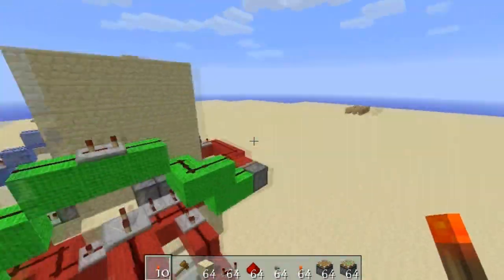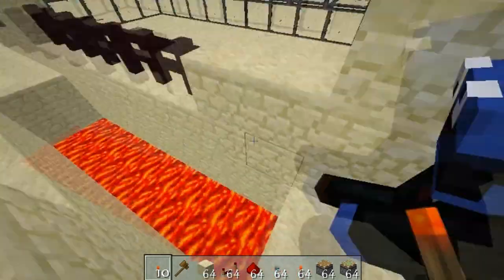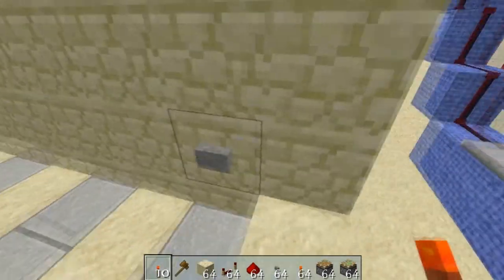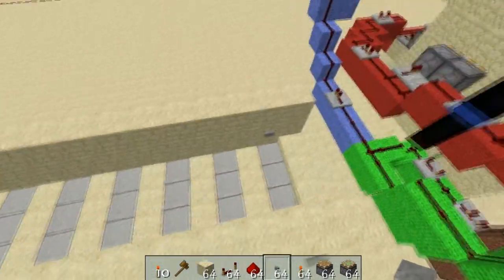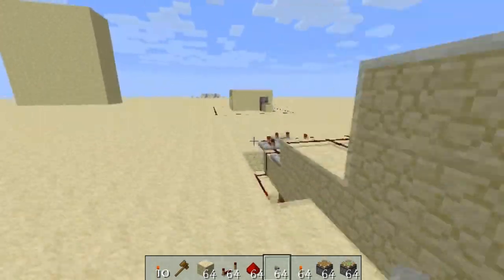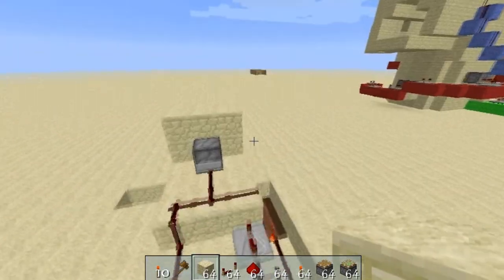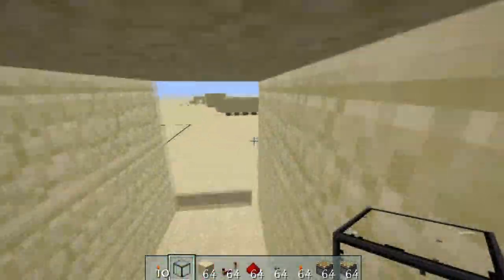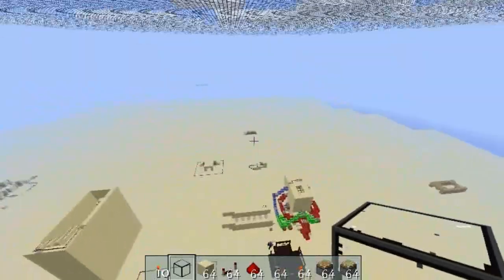Sneak Peak @ Scorpion-Gamings Redstone Adventure Map!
this is r new redstone adventure map structures where we will put theese and more that we make together to for a hard redstone adventure map.
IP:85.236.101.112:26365